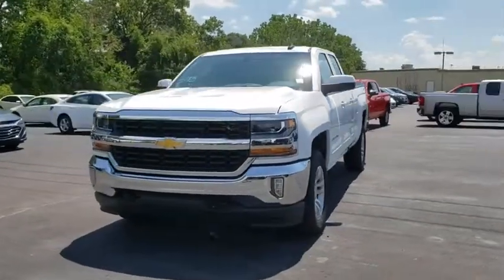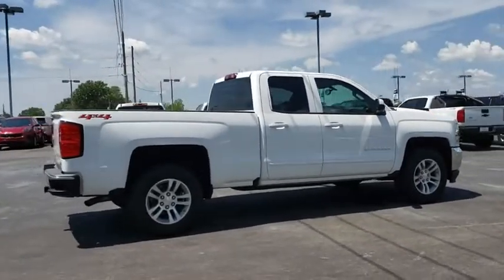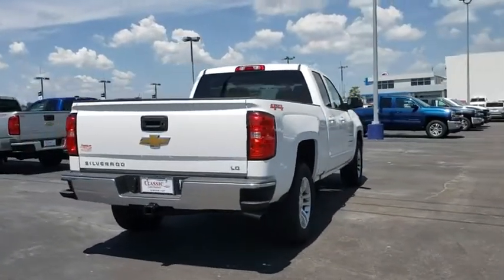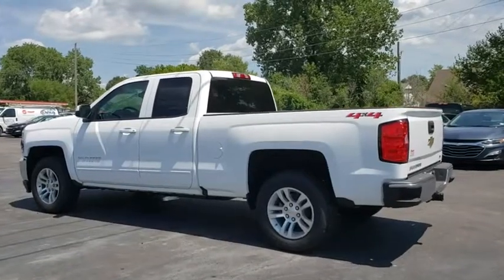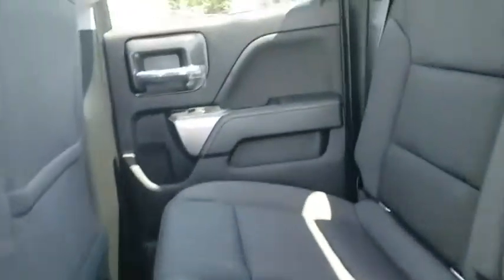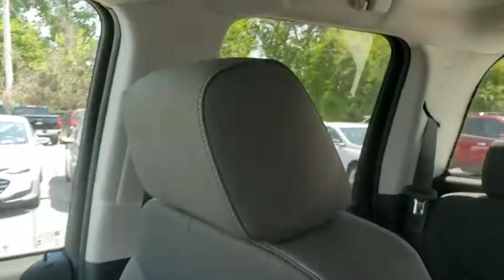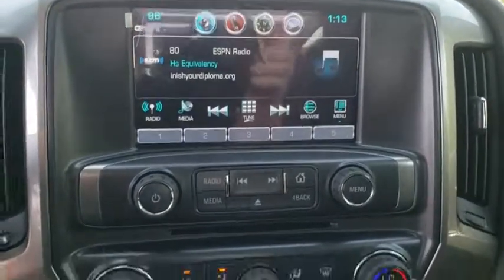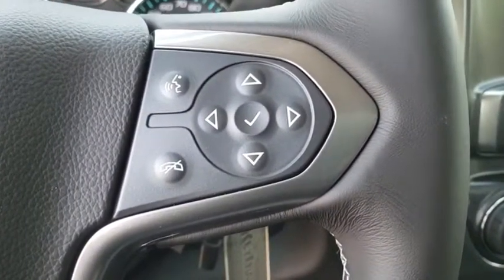2019 Chevrolet Silverado 1500 LD Tulsa, Broken Arrow, Bixby, Sand Springs, Owasso, OK N190100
New 2019 Chevrolet Silverado 1500 LD available at Classic Chevrolet in Tulsa, Oklahoma. Servicing the Broken Arrow, Bixby, Sand Springs, and Owasso, OK area.
2019 Chevrolet Silverado 1500 LD LT - Stock#: N190100 - VIN#: 2GCVKPEC8K1209408

Classic Chevrolet
8501 Owasso Expwy

$2,390 off MSRP! **WE DELIVER ANYWHERE**. Summit White 2019 Chevrolet Silverado 1500 LD LT 4WD 6-Speed Automatic EcoTec3 5.3L V8
ALL STAR EDITION  includes (AG1) driver 10-way power seat adjuster  (CJ2) dual-zone climate control  (BTV) Remote Vehicle Starter system  (C49) rear-window defogger  (N37) manual tilt and telescopic steering column  (KI4) 110-volt power outlet and (JL1) Integrated trailer brake controller (Includes (T3U) LED front fog lamps  (PZX) 18 x 8.5 bright-machined aluminum wheels and (RKX) P265/65R18 all-season  blackwall tires.,AUDIO SYSTEM  CHEVROLET INFOTAINMENT SYSTEM WITH 8 DIAGONAL COLOR TOUCH-SCREEN  AM/FM STEREO  with seek-and-scan and digital clock  includes Bluetooth streaming audio for music and select phones; USB ports; auxiliary jack; voice-activated technology for radio and phone; and Shop with the ability to browse  select and install apps to your vehicle. Apps include Pandora  iHeartRadio  The Weather Channel and more. (STD),STEERING COLUMN  MANUAL TILT AND TELESCOPING,REAR AXLE  3.42 RATIO,TRANSMISSION  6-SPEED AUTOMATIC  ELECTRONICALLY CONTROLLED  with overdrive and tow/haul mode. Includes Cruise Grade Braking and Powertrain Grade Braking (STD),SUMMIT WHITE,DEFOGGER  REAR-WINDOW ELECTRIC,TRAILER BRAKE CONTROLLER  INTEGRATED,LICENSE PLATE KIT  FRONT,WHEELS  18 X 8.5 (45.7 CM X 21.6 CM) BRIGHT-MACHINED ALUMINUM,POWER OUTLET  110-VOLT AC,FOG LAMPS  THIN PROFILE LED,TIRES  P265/65R18 ALL-TERRAIN  BLACKWALL,REMOTE VEHICLE STARTER SYSTEM  Includes (UTJ) Theft-deterrent system.),TIRE  SPARE P265/70R17SL ALL-SEASON  BLACKWALL,SEATS  FRONT 40/20/40 SPLIT-BENCH  3-PASSENGER.  Available in cloth. Includes driver and front passenger recline with outboard head restraints and center fold-down armrest with storage. Also includes manually adjustable driver lumbar  lockable storage compartment in seat cushion  and storage pockets. (STD) (Includes (AG1) driver 10-way power seat-adjuster with (PDA) Texas Edition or (PDU) All Star Edition.),PAINT  SOLID,SEAT ADJUSTER  DRIVER 10-WAY POWER,LT PREFERRED EQUIPMENT GROUP  includes standard equipment,AIR CONDITIONING  DUAL-ZONE AUTOMATIC CLIMATE CONTROL,ENGINE  5.3L ECOTEC3 V8 WITH ACTIVE FUEL MANAGEMENT  DIRECT INJECTION AND VARIABLE VALVE TIMING  includes aluminum block construction (355 hp [265 kW] @ 5600 rpm  383 lb-ft of torque [518 Nm] @ 4100 rpm; more than 300 lb-ft of torque from 2000 to 5600 rpm) (STD),JET BLACK  CLOTH SEAT TRIM,THEFT-DETERRENT SYSTEM  UNAUTHORIZED ENTRY,Tow Hitch,Locking/Limited Slip Differential,Four Wheel Drive,Power Steering,ABS,4-Wheel Disc Brakes,Aluminum Wheels,Tires - Front All-Season,Tires - Rear All-Season,Conventional Spare Tire,Tow Hooks,Daytime Running Lights,HID headlights,Heated Mirrors,Power Mirror(s),Privacy Glass,AM/FM Stereo,MP3 Player,Bluetooth Connection,Auxiliary Audio Input,CD Player,HD Radio,Satellite Radio,WiFi Hotspot,Split Bench Seat,Driver Adjustable Lumbar,Pass-Through Rear Seat,Rear Bench Seat,Floor Mats,Cruise Control,Steering Wheel Audio Controls,Leather Steering Wheel,Adjustable Steering Wheel,Power Windows,Power Door Locks,Keyless Entry,A/C,Driver Vanity Mirror,Passenger Vanity Mirror,Driver Illuminated Vanity Mirror,Passenger Illuminated Visor Mirror,Traction Control,Stability Control,Driver Air Bag,Passenger Air Bag,Front Side Air Bag,Front Head Air Bag,Rear Head Air Bag,Passenger Air Bag Sensor,Telematics,Back-Up Camera,Tire Pressure Monitor